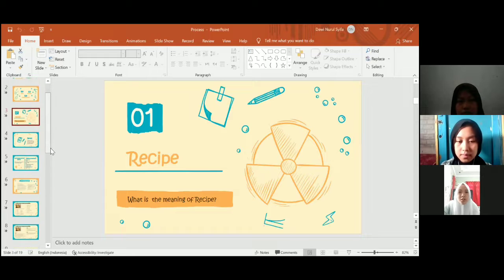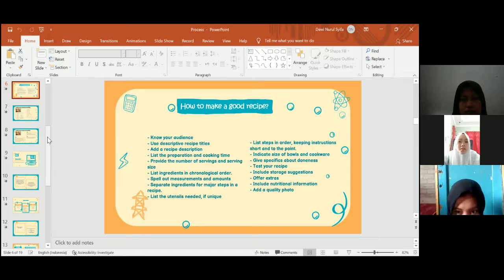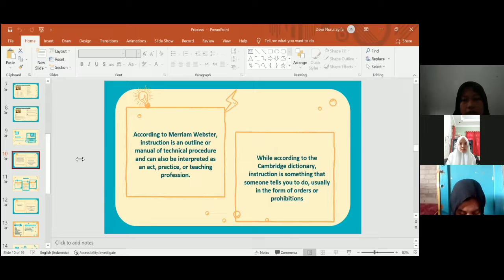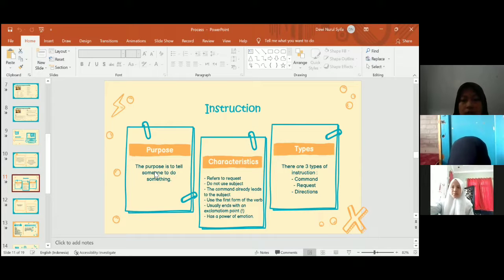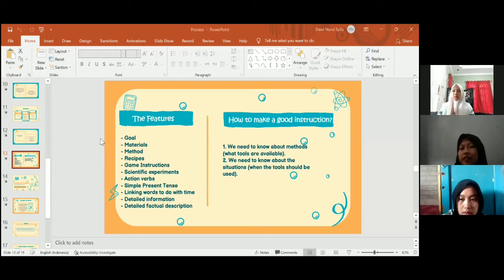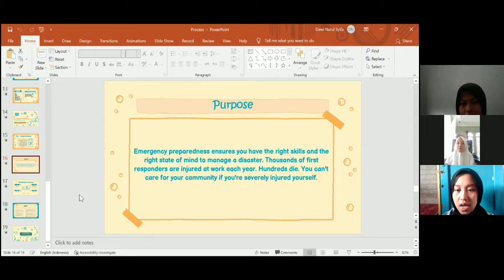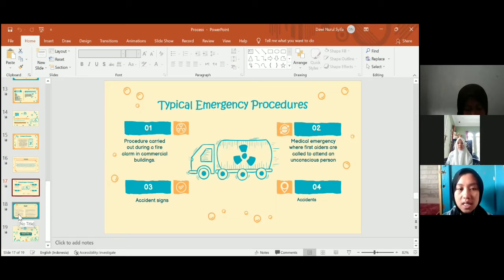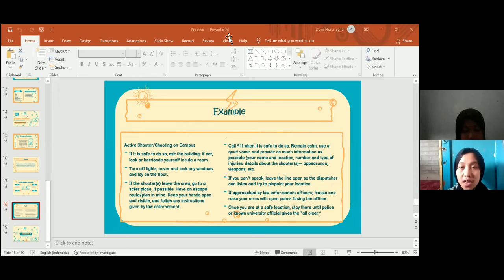Group13_Process(Recipe,Intruction,Emergency)_English Public Speaking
Member of group 13 :
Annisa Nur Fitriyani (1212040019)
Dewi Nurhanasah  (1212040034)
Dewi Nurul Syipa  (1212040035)